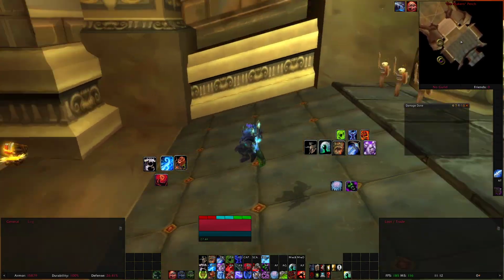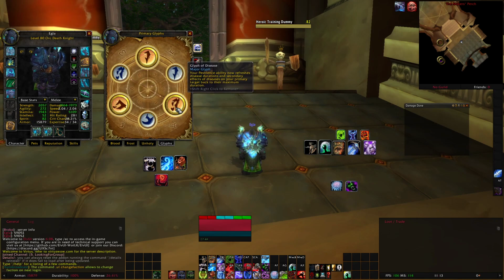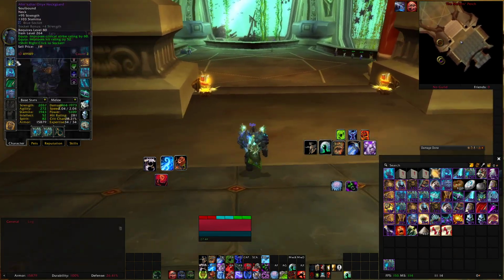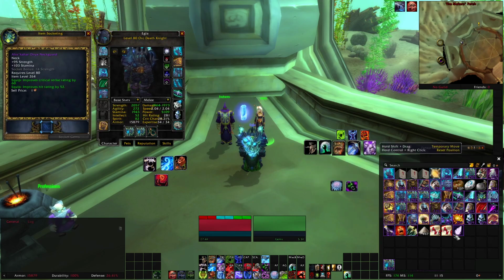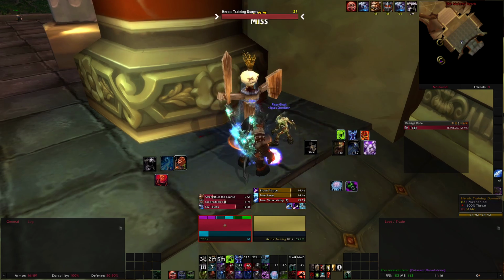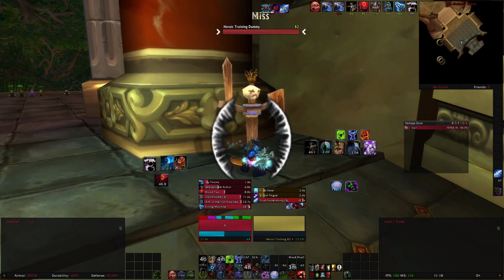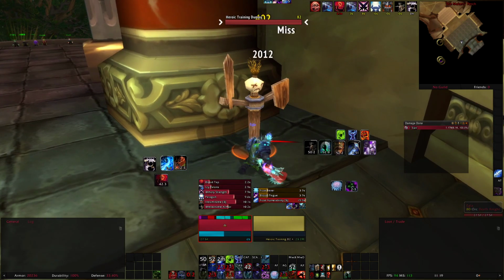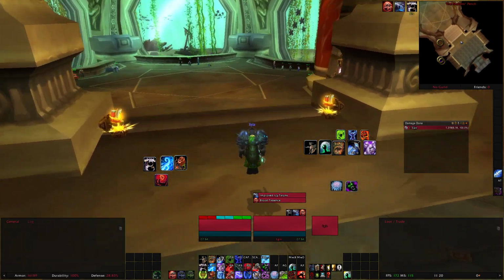wotlk - DW frost DK DPS (pserver)